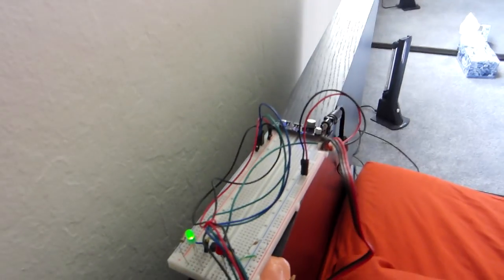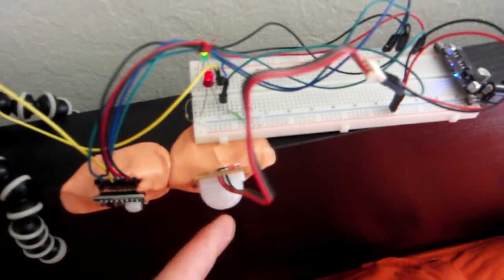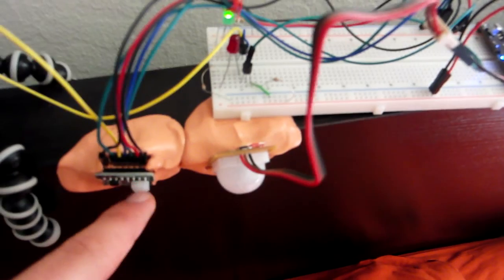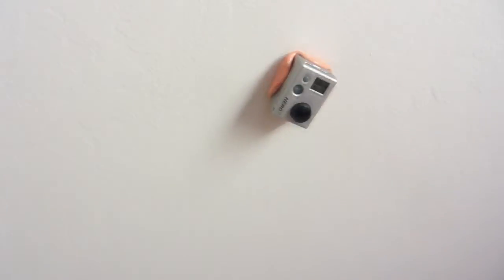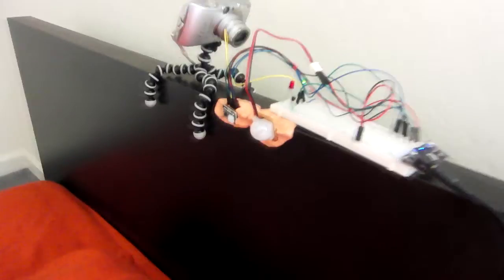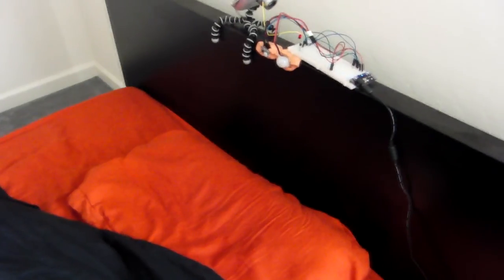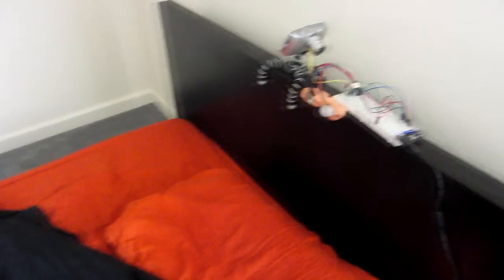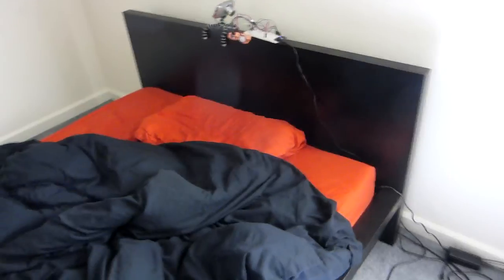PIR Sensors for Sleep Cycle Measurement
Here's an experiment for detecting movement while I sleep. I'm trying to detect my sleep cycles so I can maybe figure out why I wake up at certain times, sound the alarm at the right time, etc...

This is a test to make sure the sensors go off when I move. Since I don't sleep with many clothes on, that's how the test went! You have been warned!